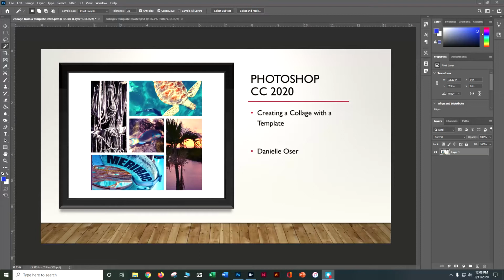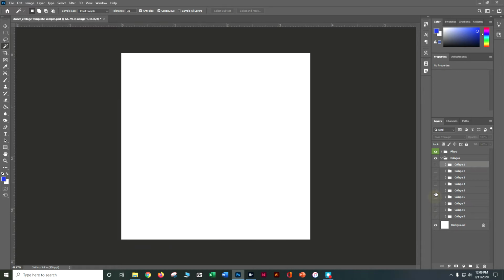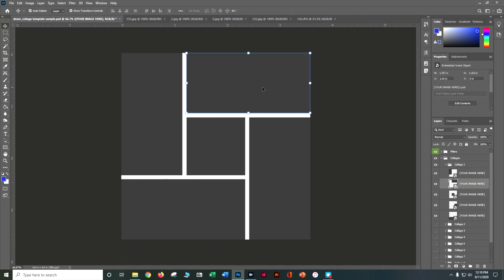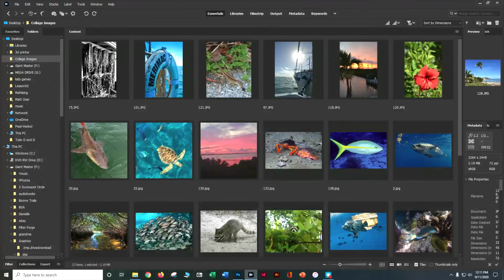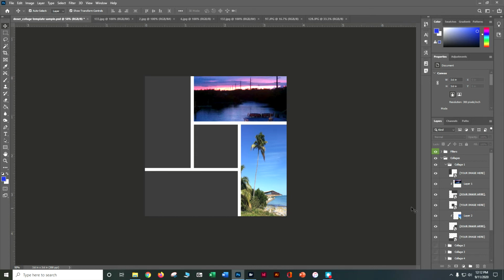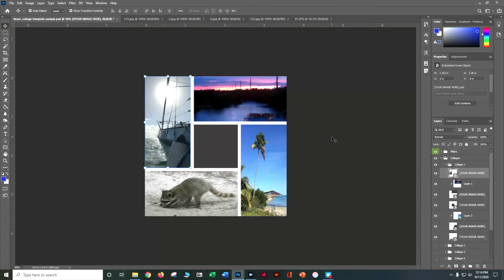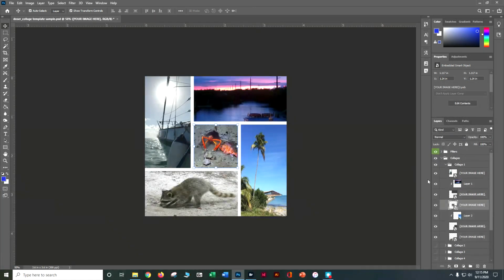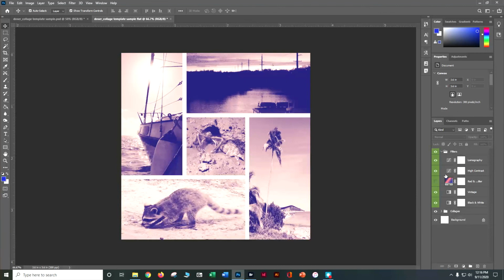PS CC 2020 Collage From A Template Danielle Oser Source